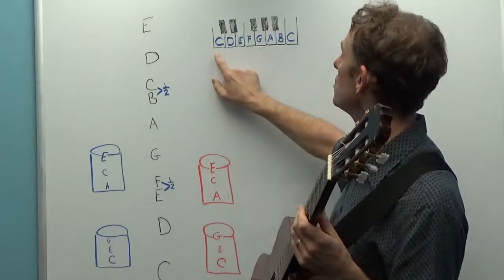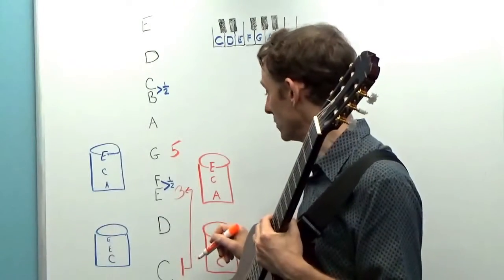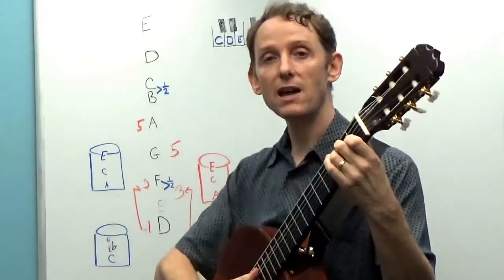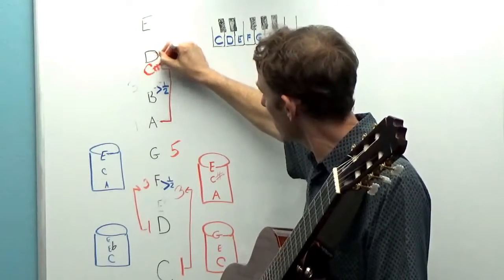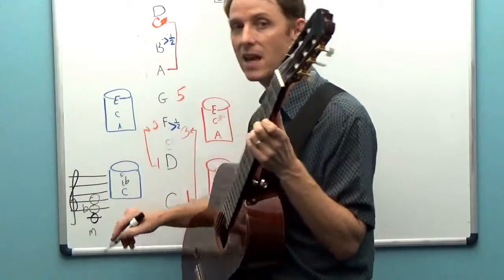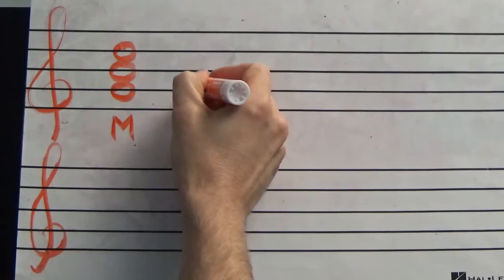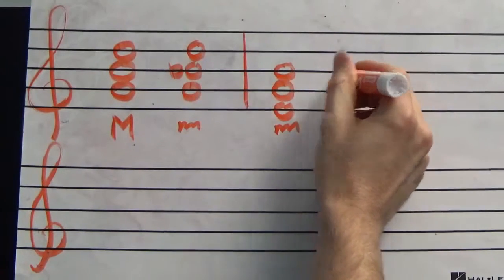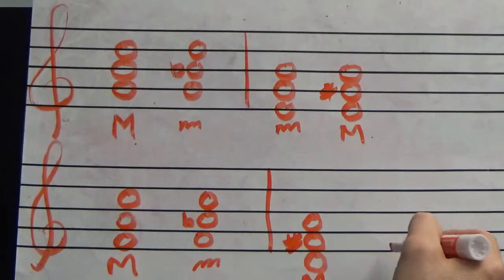Minor and Major Triads